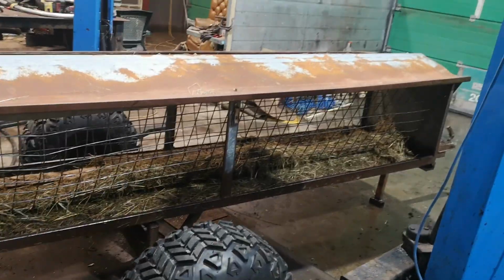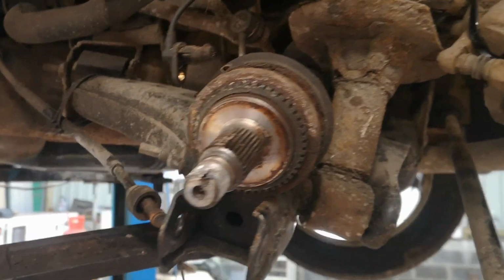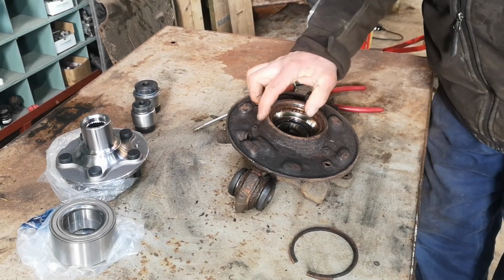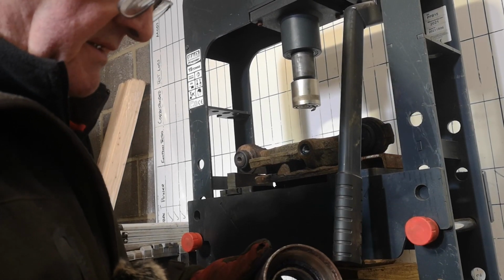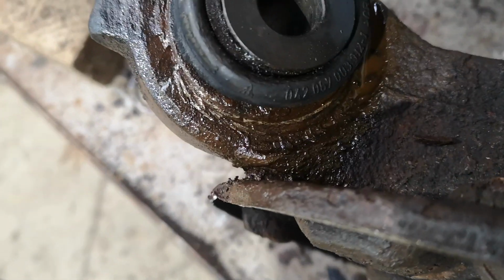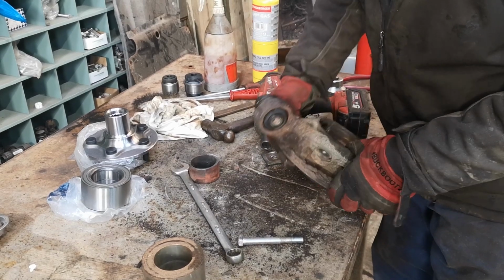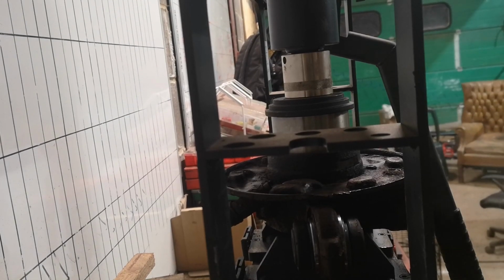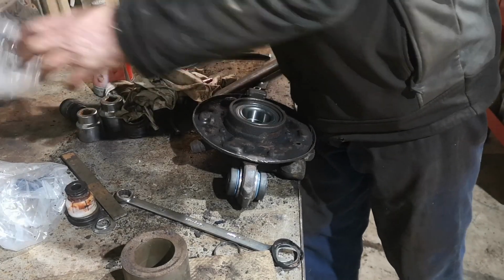Discovery 3 Wheel Bearing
Replacing a rear wheel gearing and bushes on a Discovery 3
Also refitting a hydraulic ram on the post knocker.